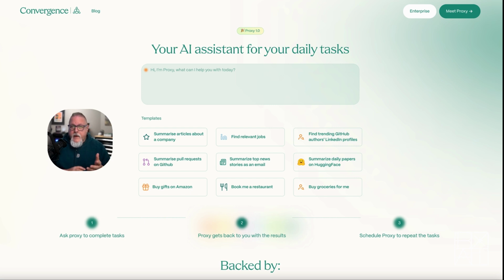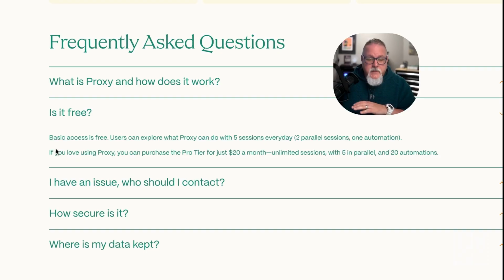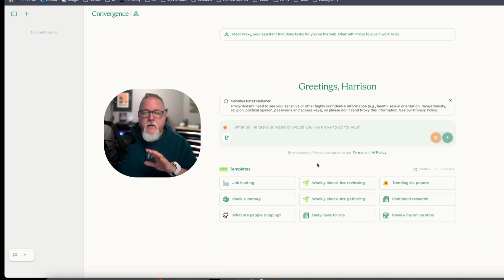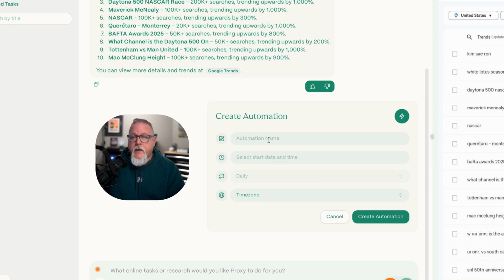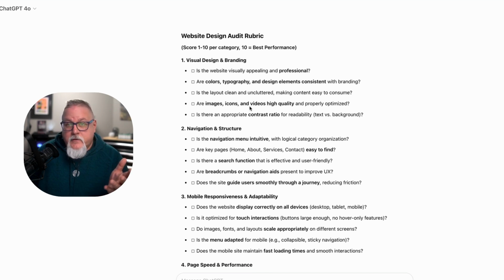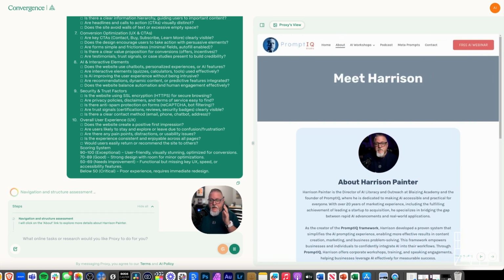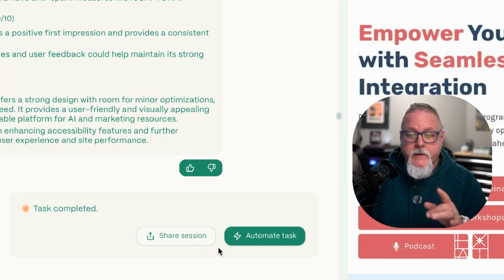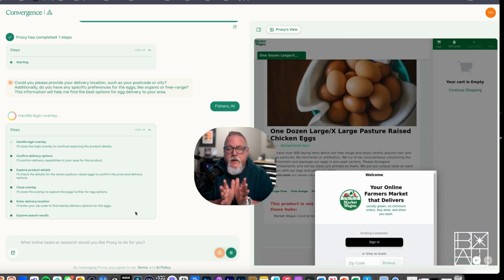Automate Repetitive Tasks with Convergence AI to Increase Productivity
In this Ai micro-training session, Harrison Painter will show you how to use Convergence AI, a powerful general AI agent designed to automate repetitive tasks, streamline workflows, and enhance productivity, all with simple prompts!

What You’ll Learn:
• How to use Convergence AI’s General Agent for automation
• Real-world use cases for research, design audits, and price comparisons
• Step-by-step walkthrough of the platform
• How to set up and schedule tasks for hands-free efficiency

This isn’t just another AI demo, it’s a hands-on training with Harrison Painter, a leader in AI education and business automation, helping professionals like you stay ahead in an AI-driven world.